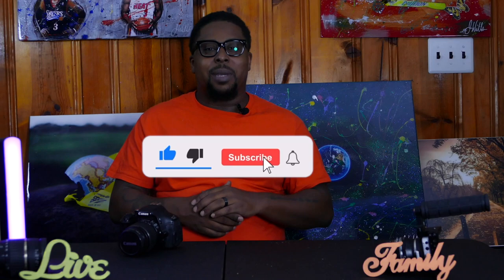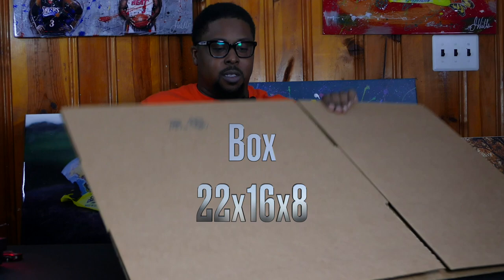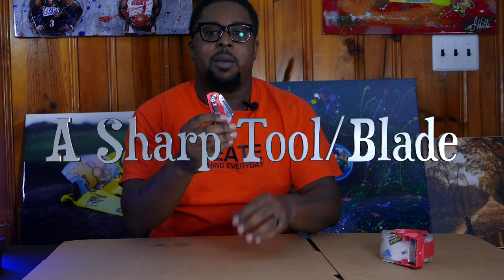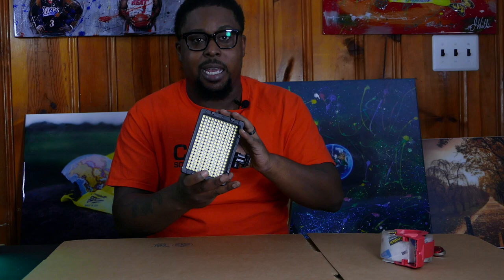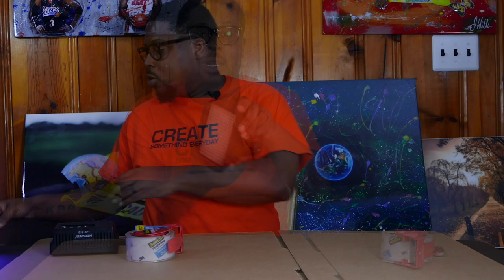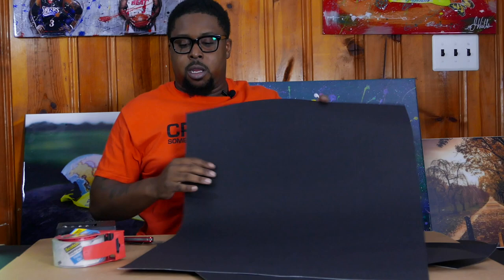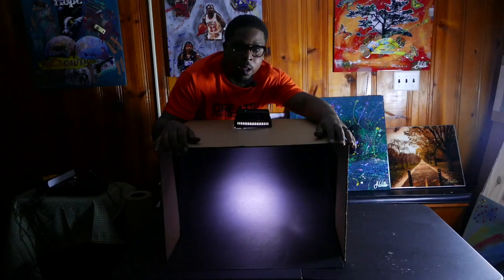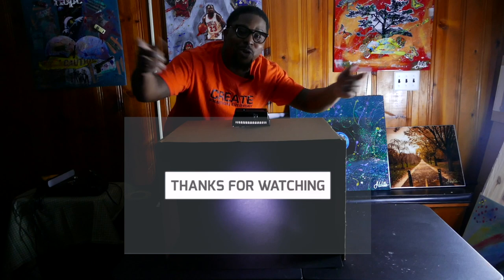Product Photography‼️ Cheap Photo Light Box DIY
In this video we will build a simple photo box for home product photography.
We talk about the items you will need to complete this build.
We will also use examples(photos) after we create our photo light box.
Explained In the most non technical way this build is for beginners and enthusiasts, maybe even some professionals.

Follow on instagram @jaywellsflix